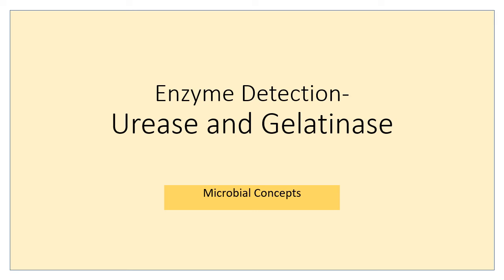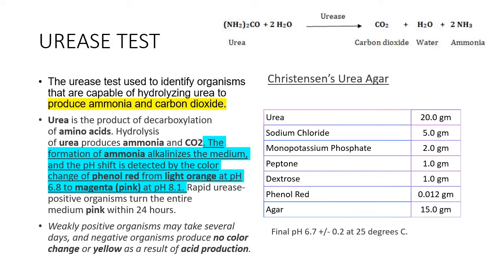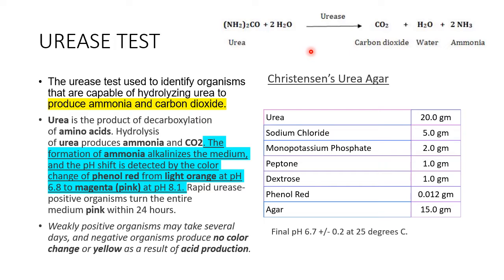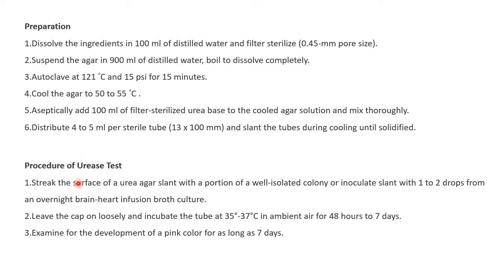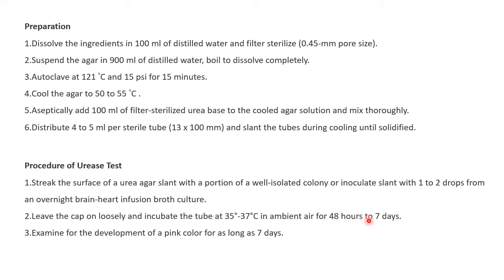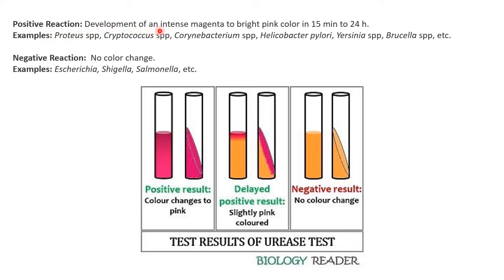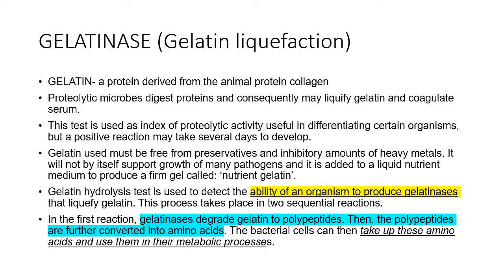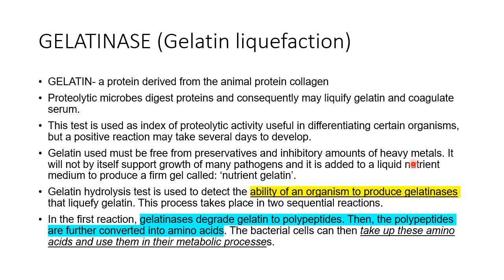All about Urease, Gelatinase test (Gelatin liquefaction) | Microbiology basics | Biochemical tests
Enjoy learning!!!